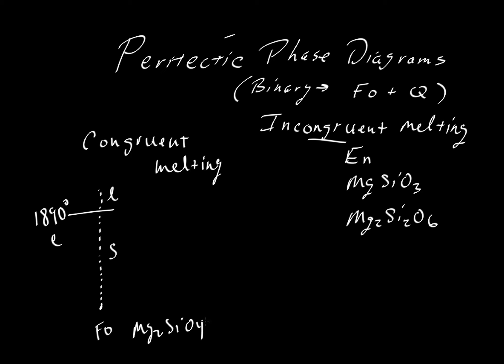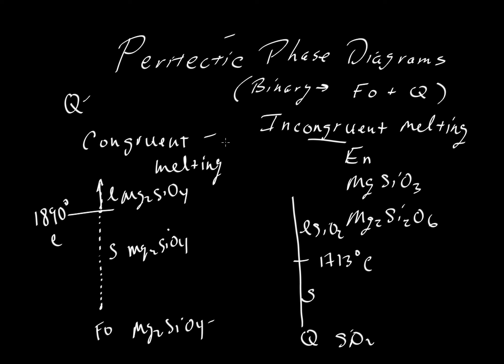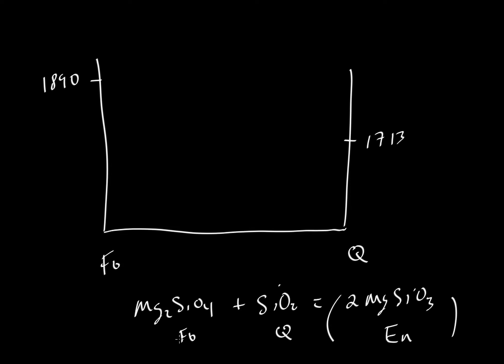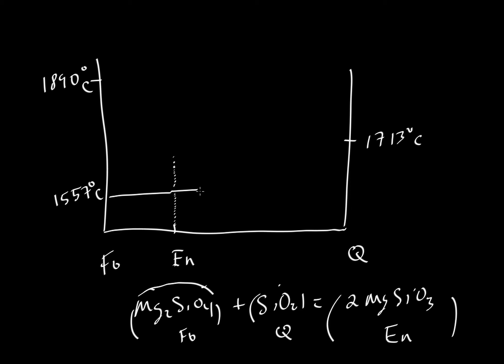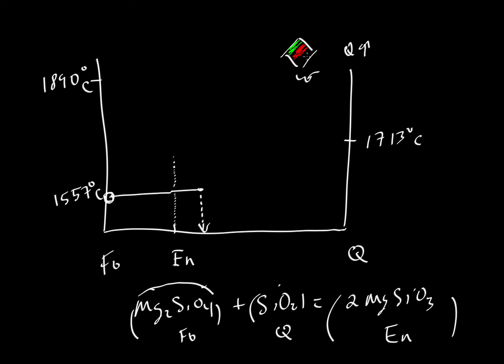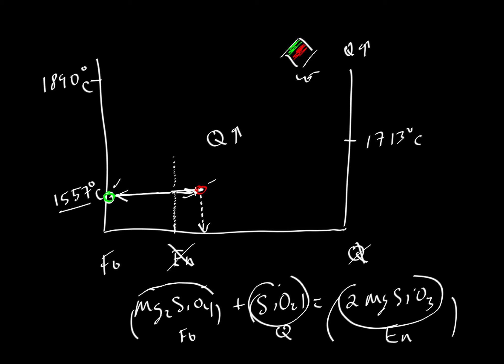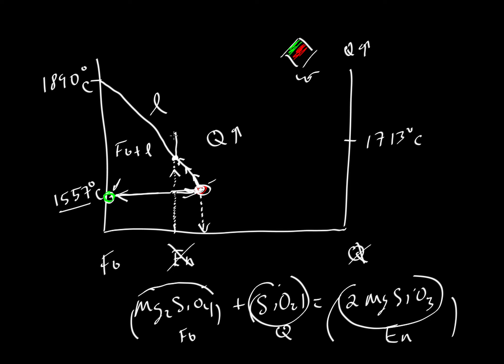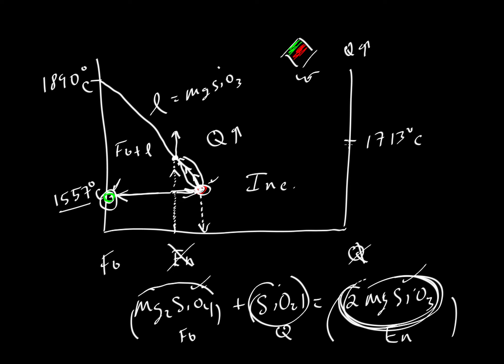Peritectic (incongruent) melting: Enstatite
Introduces the concept of incongruent (vs. congruent) melting, by way of the melting of enstatite, and the so-called peritectic reaction: Fo + Q = En (by Keith Putirka)